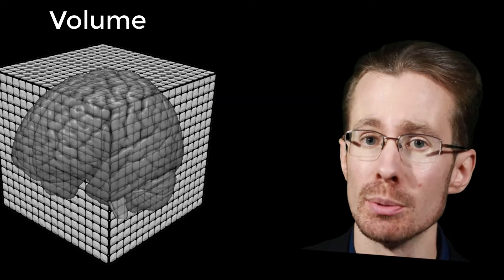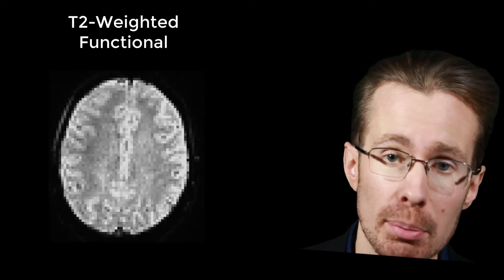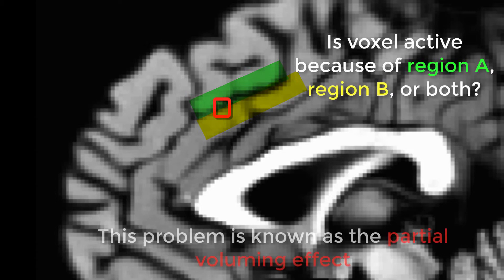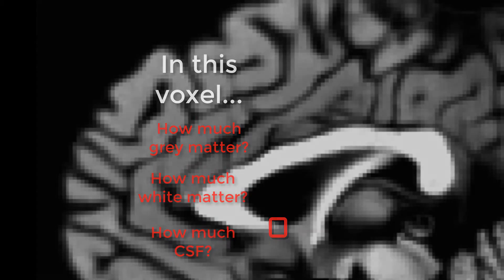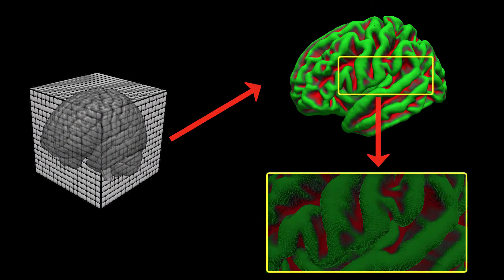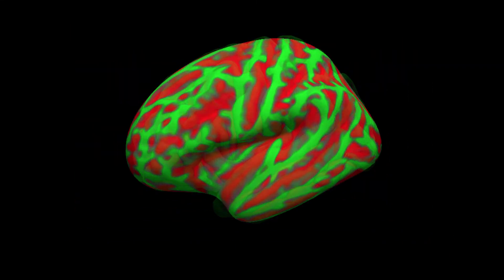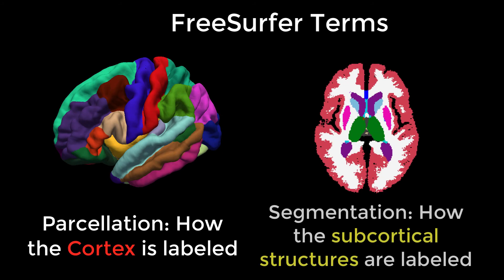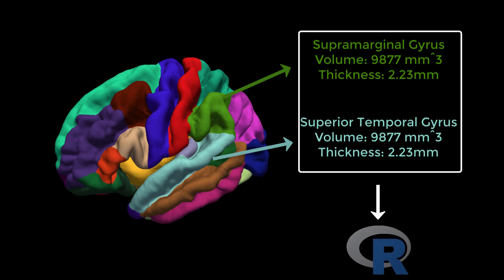FreeSurfer #1: Introduction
Introduction to FreeSurfer and an overview of what it does.

0:00 Voxels and Tissue Types
0:37 Problems with Partial Voluming
1:09 Overview of FreeSurfer: Vertices and Edges
1:54 Parcellations and Segmentations
2:38 Outtakes